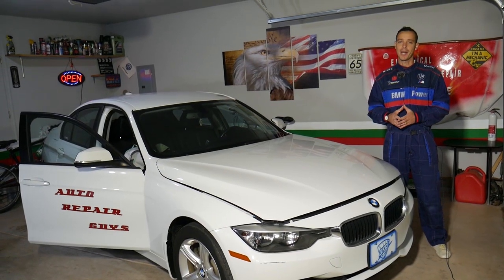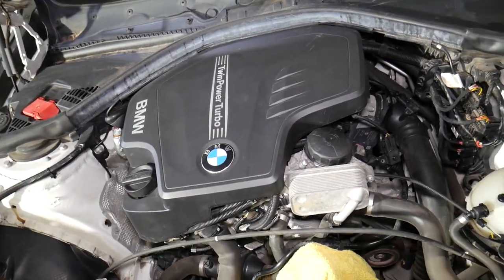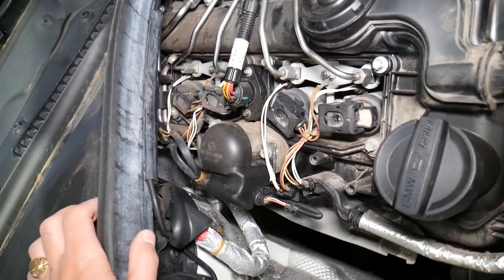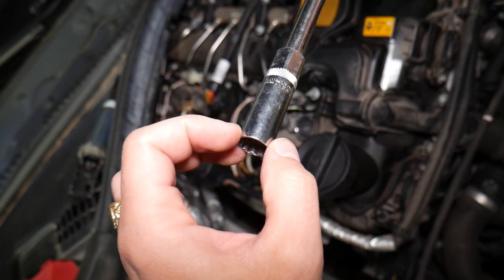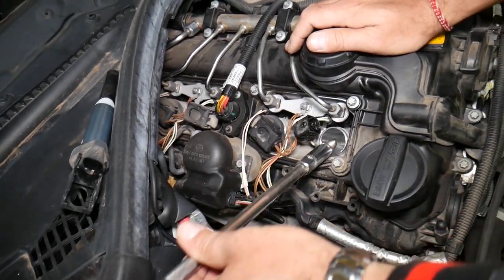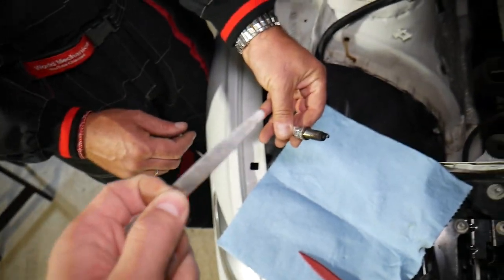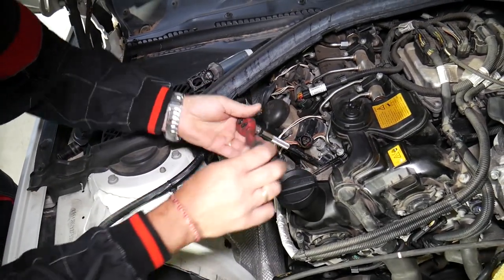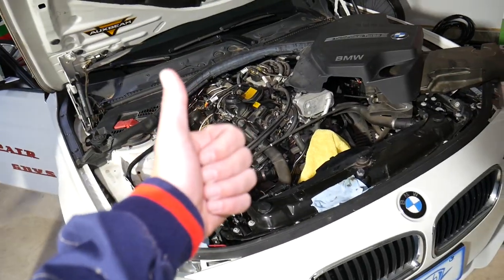BMW F30 F31 SPARK PLUGS REPLACEMENT, SPARK PLUGS TORUQ, SPARK PLUGS GAP 320i 328i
If you have BMW F30 or F32, F34 and you need replace spark plugs or you need the spark plugs torque specs and spark plugs gap we will explain how to do that. We demonstrated how to remove or replace spark plugs or the spark plugs torque specs and spark plugs on 2013 BMW 328i F30 but it may be the same for bmw F31, F34 as well even if equipped with different engine. This video may be helpful on:
2012 BMW F30 F31 F34 Spark Plugs Replacement, Spark Plugs Torque Specs, Spark Plugs Gap 320i 328i
2013 BMW F30 F31 F34 Spark Plugs Replacement, Spark Plugs Torque Specs, Spark Plugs Gap 320i 328i
2014 BMW F30 F31 F34 Spark Plugs Replacement, Spark Plugs Torque Specs, Spark Plugs Gap 320i 328i
2015 BMW F30 F31 F34 Spark Plugs Replacement, Spark Plugs Torque Specs, Spark Plugs Gap 320i 328i
2016 BMW F30 F31 F34 Spark Plugs Replacement, Spark Plugs Torque Specs, Spark Plugs Gap 320i 328i
2017 BMW F30 F31 F34 Spark Plugs Replacement, Spark Plugs Torque Specs, Spark Plugs Gap 320i 328i
2018 BMW F30 F31 F34 Spark Plugs Replacement, Spark Plugs Torque Specs, Spark Plugs Gap 320i 328i
2019 BMW F30 F31 F34 Spark Plugs Replacement, Spark Plugs Torque Specs, Spark Plugs Gap 320i 328i

► Spark Plugs
► Spark Plug Tool Socket
► Spark Plug Gap Tool
► Torque Wrench